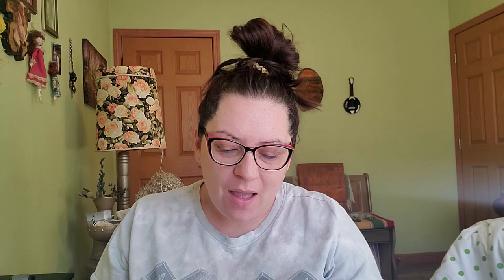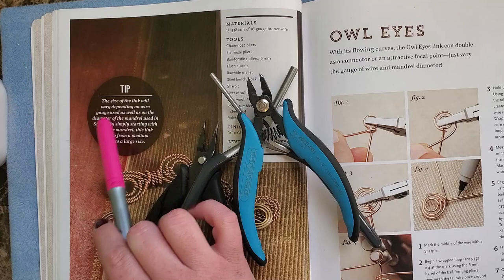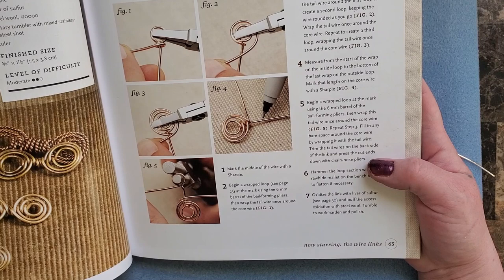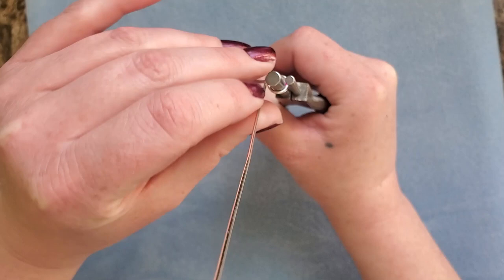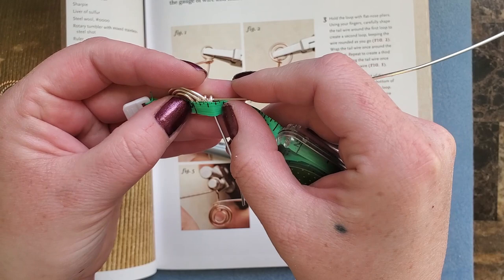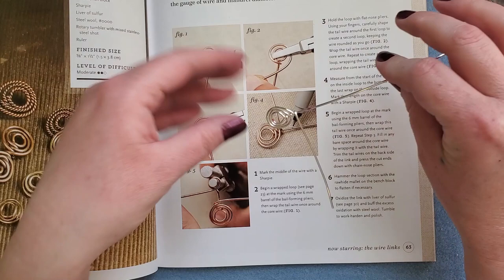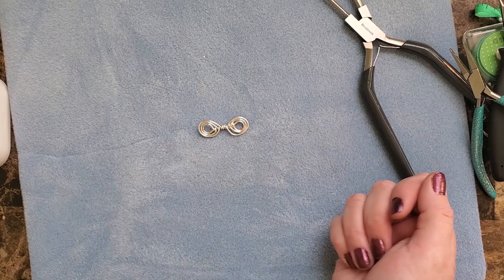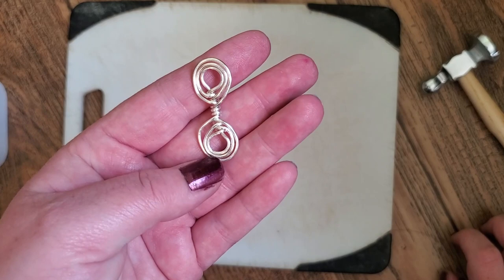The Missing Link Week 22: Making The Owl Eyes Link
Hello Party People! This week we are working on the Owl Eyes Link.

Welcome to the new Missing Link Series! I am so happy you are here to learn with me. I have not done 95% of these skills so if you are looking to learn along with me I invite you to come alone as I will put up one video per week.
Happy Beading!!

We have started a wonderful book : Wimmer, C. (2013). The Missing Link: From Basic to Beautiful Wirework Jewelry- Interweave

Here is a link to the book on amazon under the price look for USED books and you can get it for about 2-3 dollars
PLEASE CHECK OUT THUNDERHORSE DESCENDANT AT THE FOLLOWING LINKS:

Where can you find Thunderhorse Descendant? This is your go to list  for all of our Website links and social media links. All of this information can also be found on the back of our new business card that we sent out in December.
Thunderhorse Descendant has 4 websites that all sell different types of items. The Jewelry store sells all of our handmade jewelry.
The Bead Store and the Etsy Shop (share the same products)
These sites sell beads, bead findings, some logoed items, and other fun things from Taylors Falls including rocks, crystals, and beading tools.